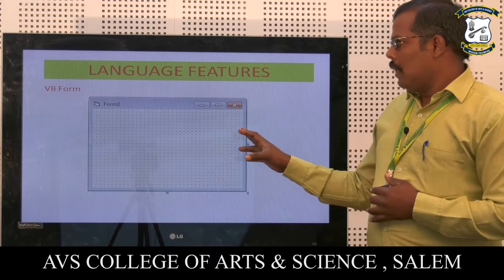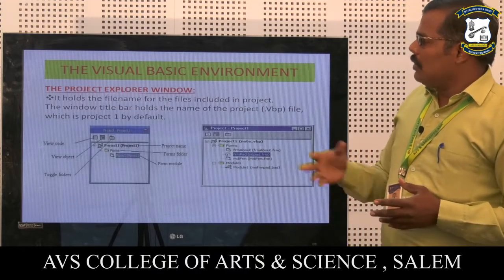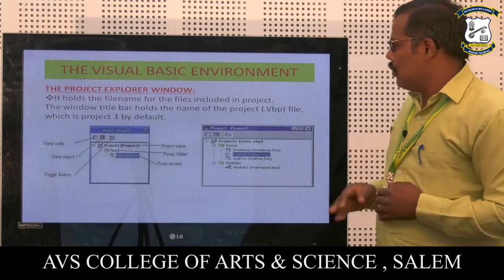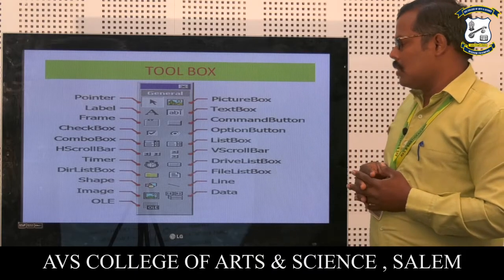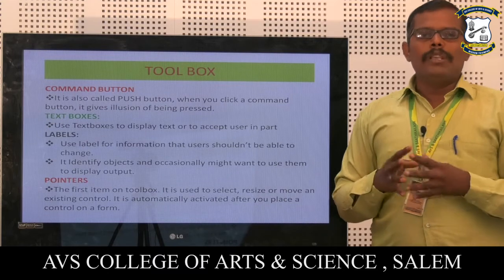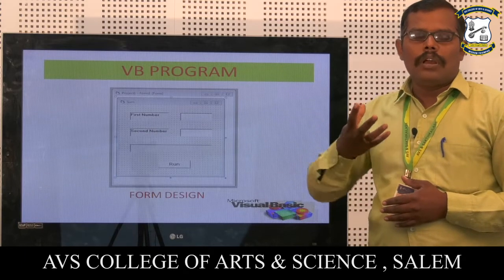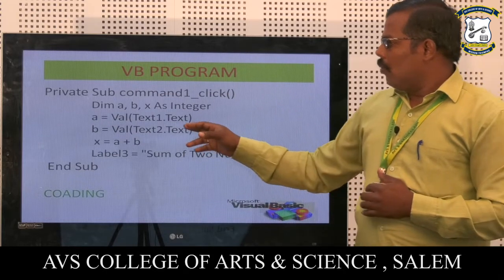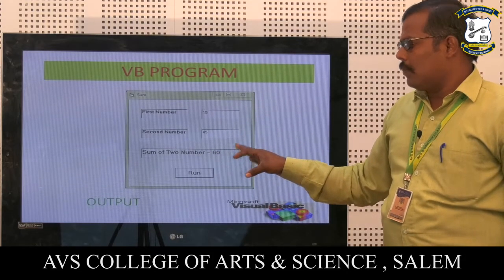VISUAL BASIC INTRODUCTION P ASHOK KUMAR ASSISTANT PROFESSOR DEPARTMENT OF COMPUTER APPLICATIONS